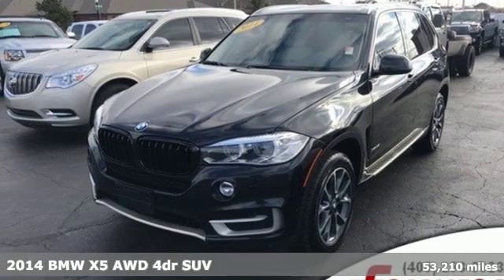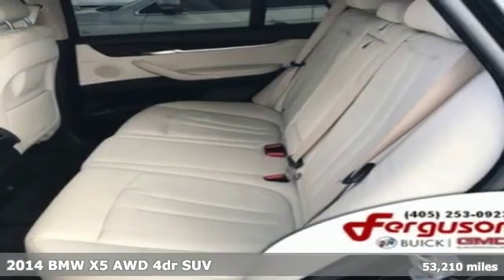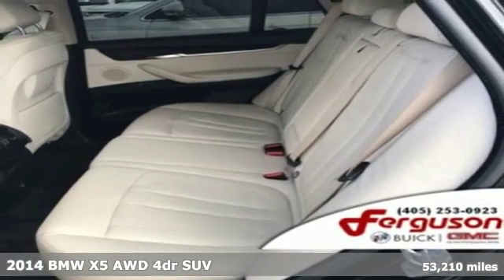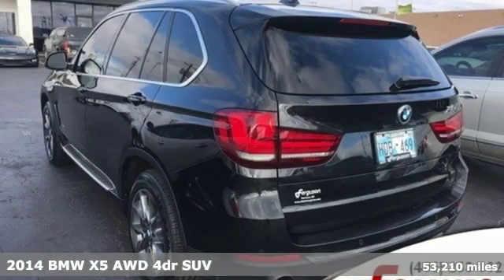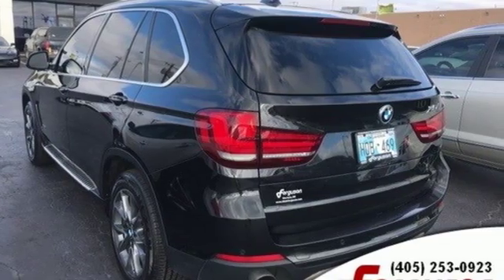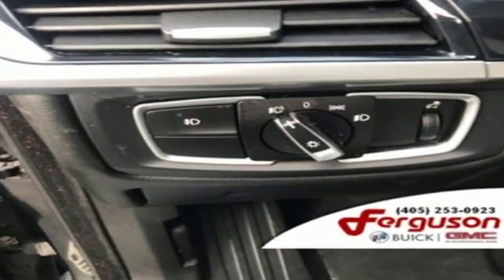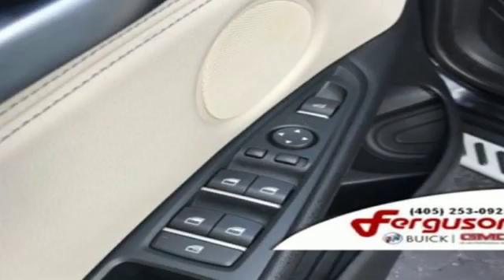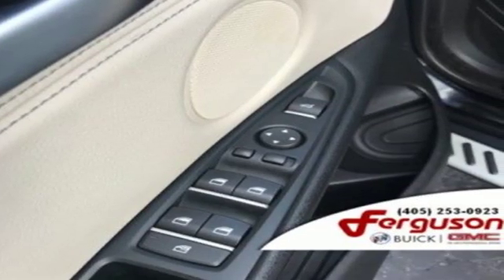2014 BMW X5 Norman, OK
Year: 2014
Make: BMW
Model: X5
Trim: xDrive35i
Engine: 6 Cyl. 3.0 L
Transmission: Automatic
Color: Carbon Black Metallic
Interior: Black
Mileage: 53210
Stock #: G30050C
VIN: 5UXKR0C54E0H19377
Recent Arrival!2014 BMW X5 xDrive35i AWD AWD 8-Speed Automatic 3.0L I6 DOHC 24V TwinPower Turbo Carbon Black MetallicDetalied, Black w/Dakota Leather Upholstery. 18/27 City/Highway MPG**Good Guys, Making Great Deals** Ferguson Buick GMC is a Buick and GMC dealership located in Norman, Oklahoma. Ferguson Buick GMC carries new Buick and GMC vehicles, as well as used cars and trucks, GM parts and service. We are proudly serving the areas of Edmond, Oklahoma City, Moore, Purcell, Washington, Lexington, Midwest City, Del City, Bethany, Shawnee, Choctaw, Ada, Pauls Valley and surrounding areas.Reviews:* If you want a midsize luxury SUV that aspires to be a sports car and offers seating for up to seven, the BMW X5 is a tempting choice. Diesel fans will find a lot to like in the xDrive35d version, which nets up to 26 mpg yet still provides tremendous thrust. Source: KBB.com* Potent and efficient engines; luxurious and comfortable interior; huge list of features; steadfast high-speed stability. Source: Edmunds* From its sleek lines to its sporty athletic stance the BMW X5 demands attention. The X5's aggressive air intakes direct more air to the engine for increased power, centrally positioned fog lights and Xenon Adaptive Headlights with LED Daytime Running Lights distinguish the vehicle's front facia. A matte aluminum finish along with front and rear underside protective cladding, allow the X5 to navigate unpaved roads as easily as tarmac. The long wheelbase and short overhangs at the front and rear, muscular hood and square-shape flared wheel arches, contoured flanks and L-shape rear taillights featuring LED technology all add to the design. An elevated seating position offers a commanding view of the road. With the addition of sumptuous interior materials, the X5 truly becomes a sanctuary of unrivaled comfort and taste. Personalize your X5 with upholstery available in a wide range of colors as well as fine wood trims. Lower the split-folding rear seats to create up to 66cu. ft. of cargo space or, when equipped with third-row seats for two, the driver can share the journey with up to six passengers. Other features include available panoramic glass moonroof and rear seat DVD player with 8 inch screen. With a single twin-scroll turbocharger the xDrive35i will perform 300hp and 300 lb-ft of torque. Generating 413lb. ft. of torque with 255hp, an inline-six Advanced Diesel engine is available on the xDrive35d. A 4.8L V-8 engine yields 445hp and 479 lb-ft of torque on the xDrive50i. The M Power V-8 Turbo comes from the M performance division giving the X5 M an impressive 555hp. With BMW Assist, you have an emergency switchboard, navigation system, and information service, all in one on an integrated touchscreen. A premium Harman Kardon system puts the power of 11 speakers at your disposal. Using BMW Apps you can extend the communication and entertainment of your X5 with tailor-made applications. Source: The Manufacturer Summary

Address:
1015 N Interstate Drive